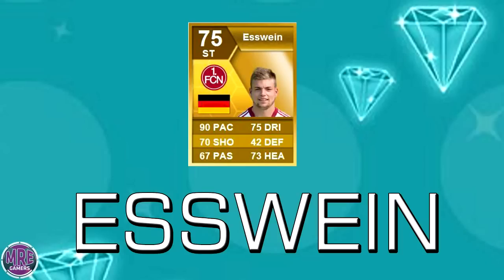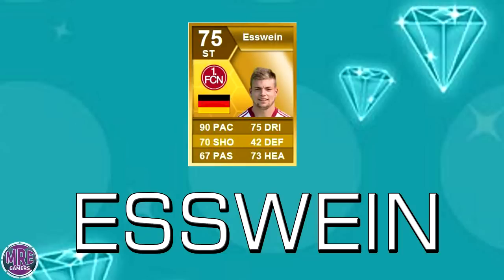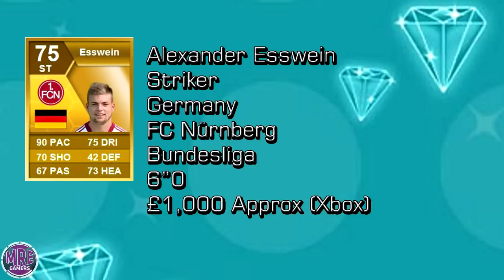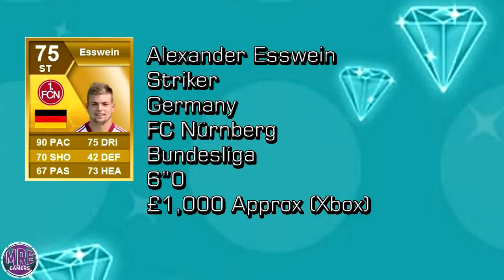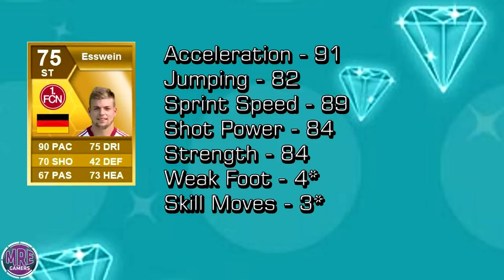FIFA 13 UT: The Jackpot Gem Player Review Esswein Ft X17MSX - MreGamers Sports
A Jackpot Gem Player Review Of Esswein! A Good Solid Cheap Player!